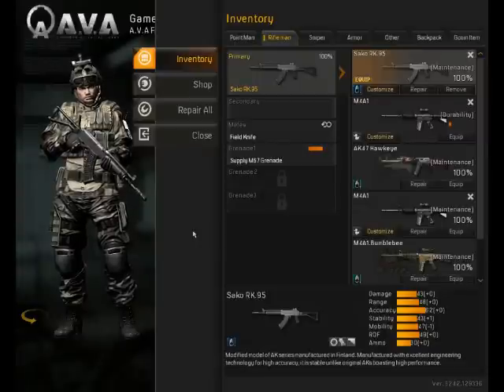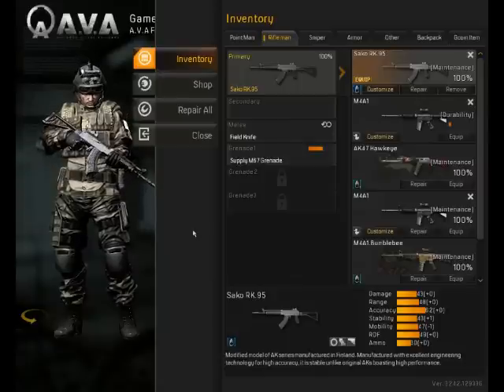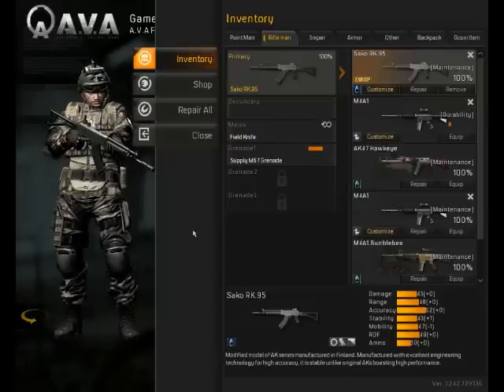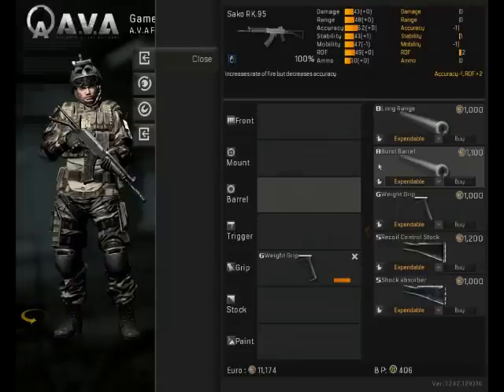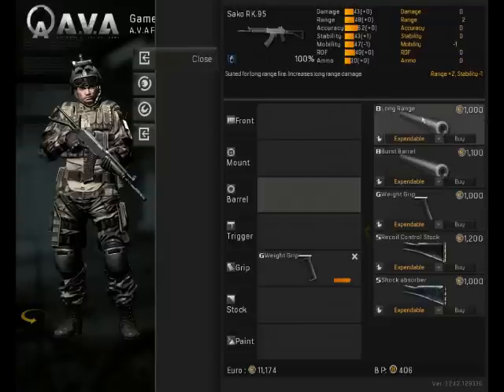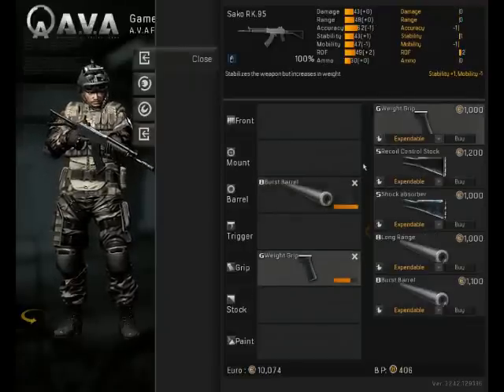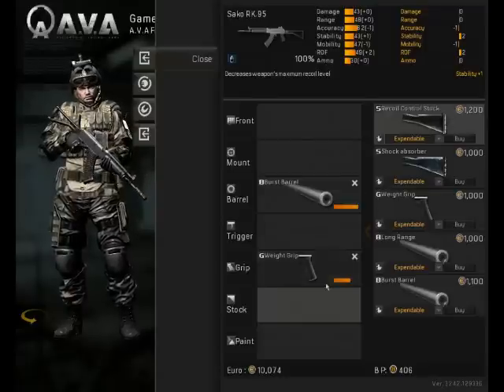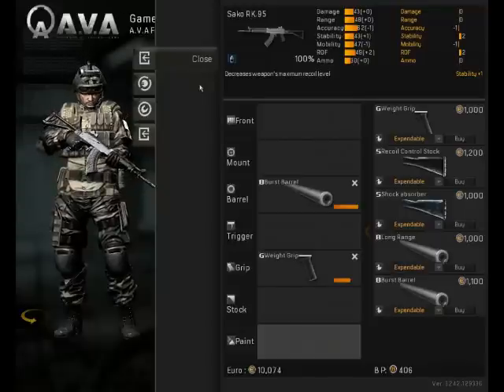[A.V.A] - Sako RK.95 Mod guide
This is my simple mod guide for the Sako RK.95